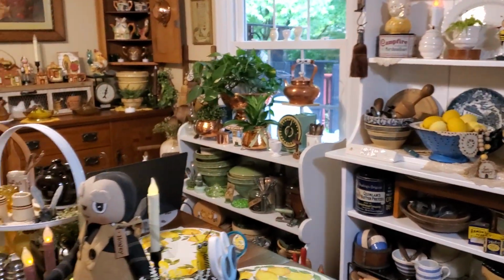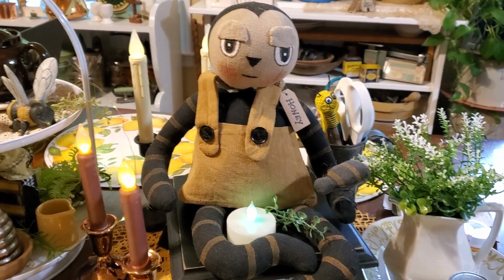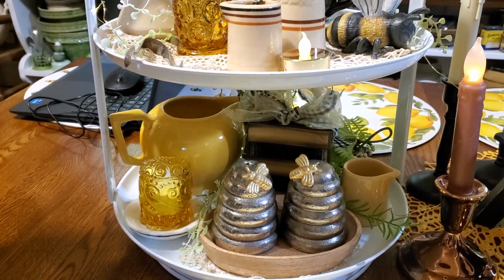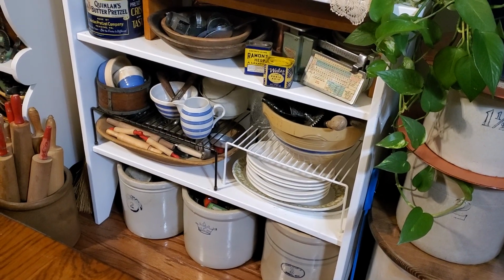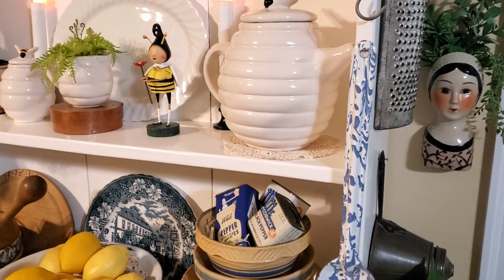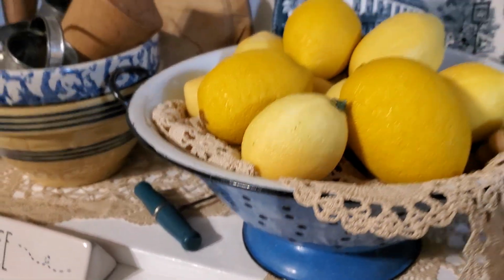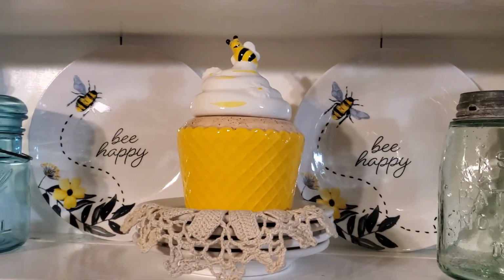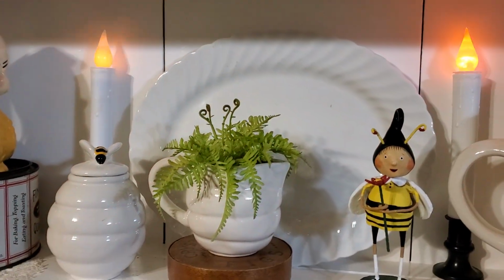BEES & LEMONS KITCHEN TOUR PART 1- WHITE CUPBOARD VINTAGE & NEW MAY12,2025 🖤🐝🍋🐝🖤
Thanks so much for all your prayers for my shoulder and arm. 😘 They're working because It's so much better.
Enjoy PART ONE OF THE KITCHEN TOUR.🐝🍋🐝